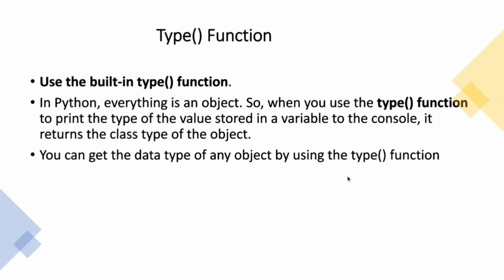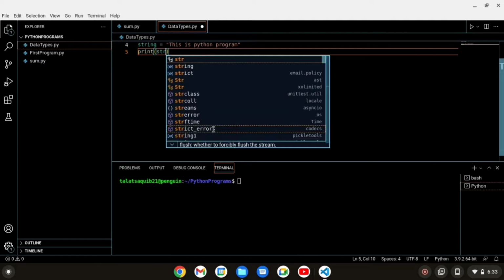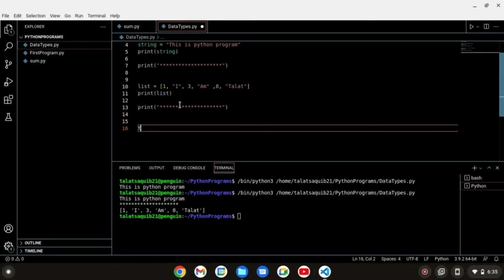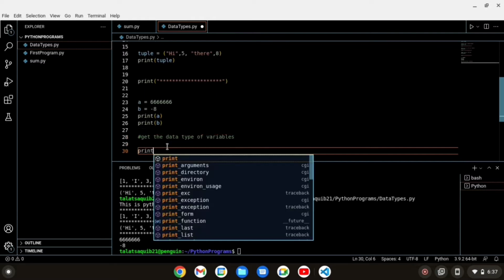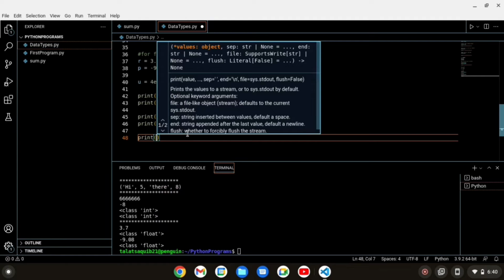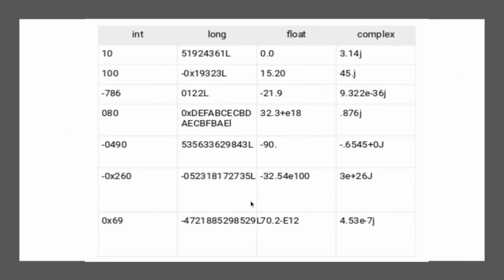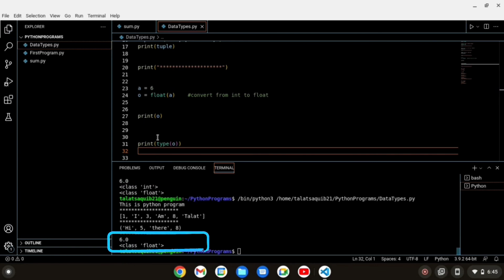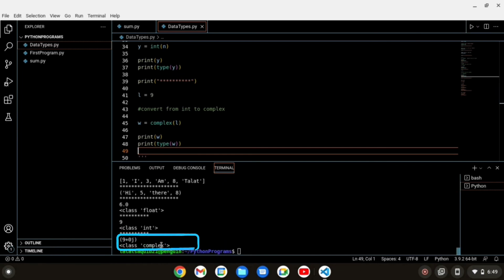Data Types in Python | Type Conversion in Python | Python For Beginners | Talat Waheed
Different data types in Python with multiple easy Examples
Type Conversion in Python - Convert one data type to another data type for example - float to int, int to complex

TimeStamps
0:00 Introduction
0:11 Python Data Types
1:19  Sequence Type
4:33  Python Numbers
9:43  Type Conversion
13:20 Next Topic

Check out the previous python video

Listen ad-free with YouTube Premium
Song
No Doubt
Artist
Yung Logos
Album
No Doubt